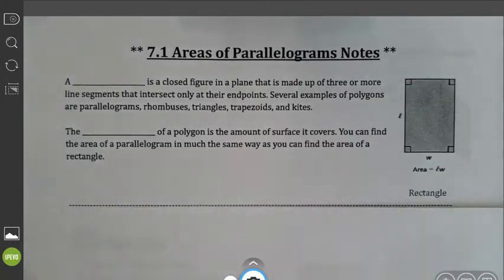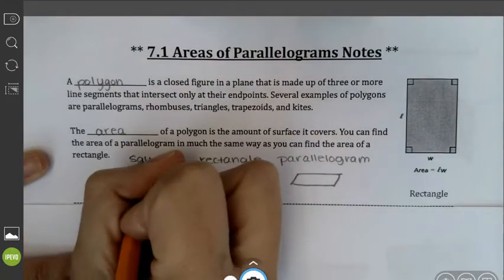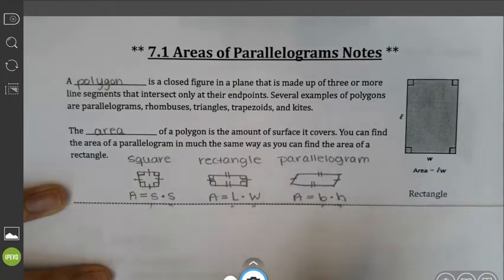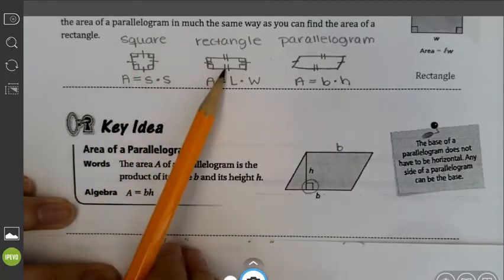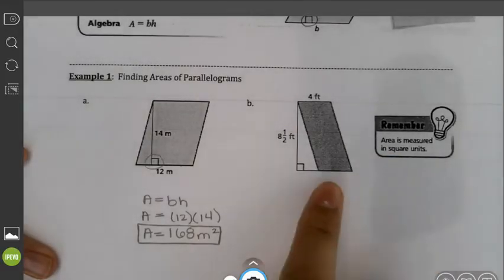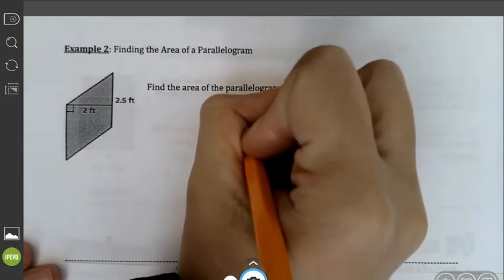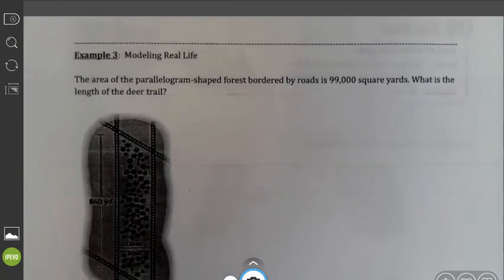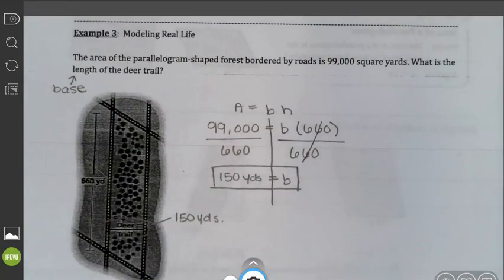7.1 Areas of Parallelograms